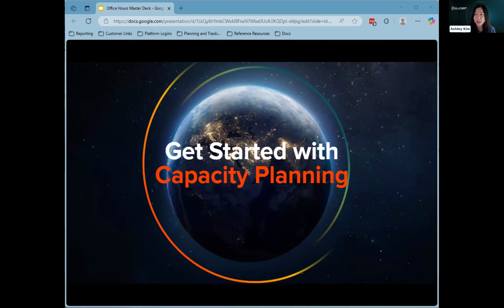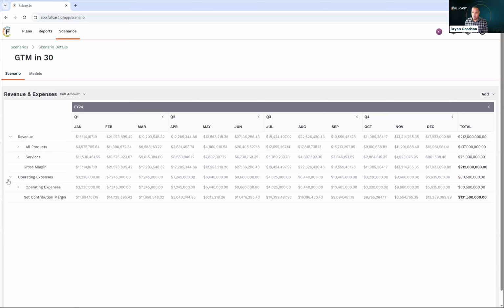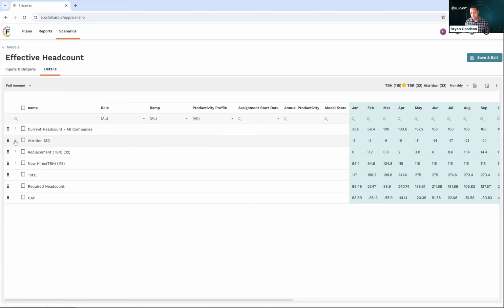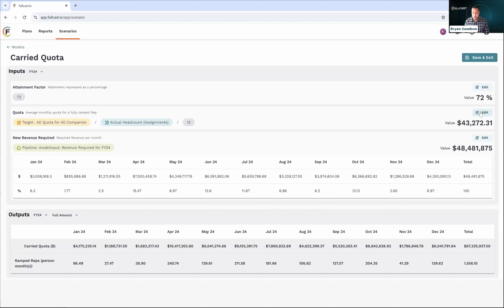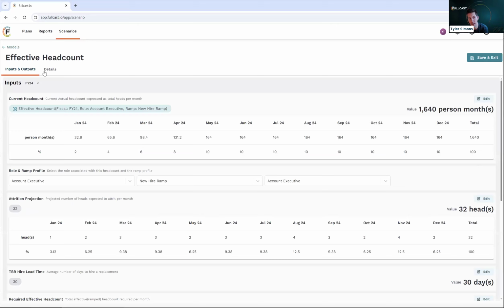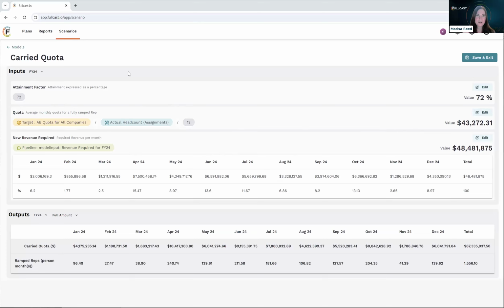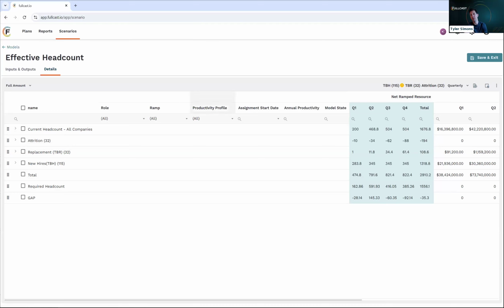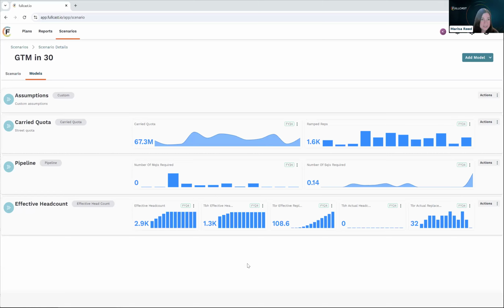Capacity Planning Software Demo: Build Your Headcount Model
Capacity planning software demo: Learn how to model headcount, quotas & hit revenue goals with Fullcast's scenario planner.

In this comprehensive capacity planning software walkthrough, the Fullcast team demonstrates exactly how to determine how many sales reps you need and what quota to assign them to achieve your revenue targets. Whether you're new to capacity planning or looking to optimize your existing process, this webinar covers everything from basic setup to advanced modeling techniques.

What You'll Learn About Capacity Planning Software
Our experts break down the two primary models that power effective capacity planning:

Carried Quota Model

Calculate optimal quota assignments on a month-by-month basis
Determine exactly how many reps you need to hit revenue goals
Input your attainment factor, average monthly quota, and new revenue requirements
Apply seasonality distributions based on historical performance data
Effective Headcount Model

Plan for current headcount, projected attrition, and hiring lead times
Visualize your entire team structure with ramp profiles
Identify gaps between required and actual headcount
Move planned hires earlier or later to optimize coverage

Key Capacity Planning Software Features Demonstrated
0:00 - Introduction and webinar overview
5:30 - Platform orientation and navigation
8:45 - Carried quota model deep dive
18:20 - Effective headcount model walkthrough
28:00 - Ramp profiles and productivity settings
35:15 - Building assumptions and custom formulas
42:30 - Tips and tricks for scenario planning
52:00 - Q&A session with expert panel

Why Use Capacity Planning Software?
Stop wrestling with spreadsheets that break every time you adjust a formula. Flowcast's capacity planning software lets you:

✅ Build unlimited what-if scenarios across multiple fiscal years
✅ Pull real data from your existing teams, targets, and CRM
✅ Adjust assumptions in one place and see changes propagate instantly
✅ Model different segments (Enterprise, SMB, regions) separately
✅ Integrate with systems like Workday for actual hire data

Perfect Timing for Capacity Planning
May is the ideal time to start exploring capacity planning software before the busy planning season hits. Use this period to:

Get familiar with modeling capabilities
Build test scenarios without impacting production
Prepare your team for formal planning cycles

Meet Your Presenters:
Ashley Kim - Customer Education
Marica Reid - Implementation Team Lead
Tyler Simons - Director of Product
Brian Goodson - Sales Engineer